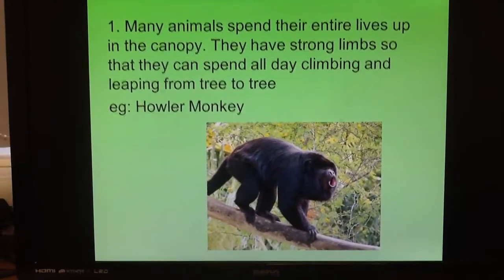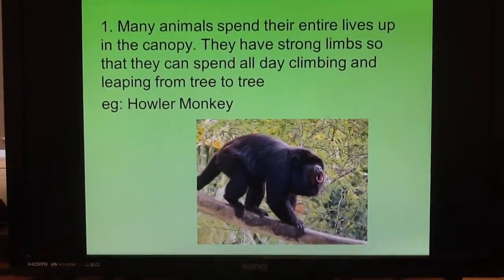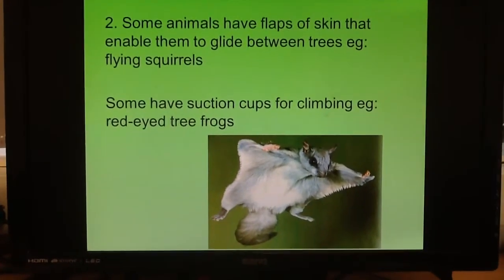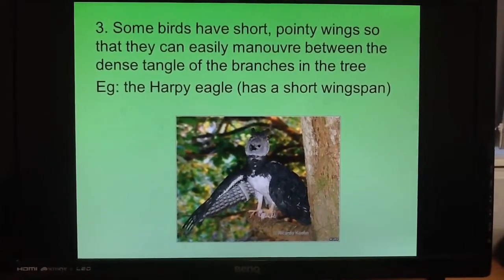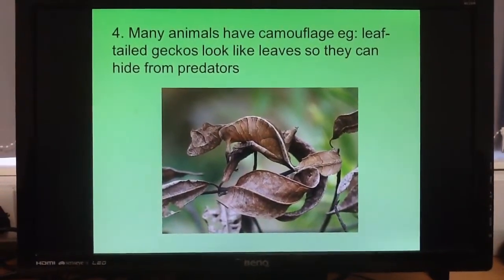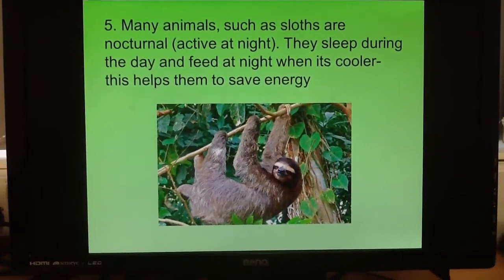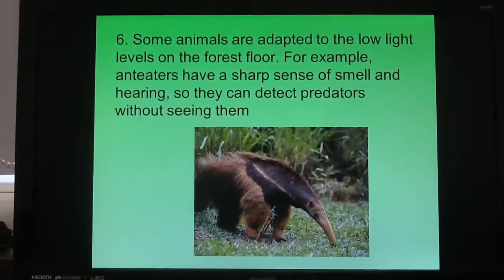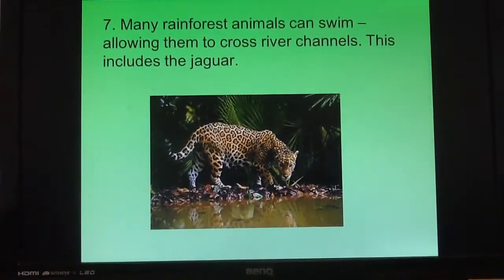GCSE The Living World - Rainforest Animal Adaptations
Mr Wilson outlines some of the adaptations animals in the rainforest can have.